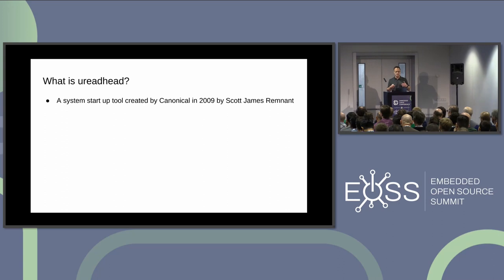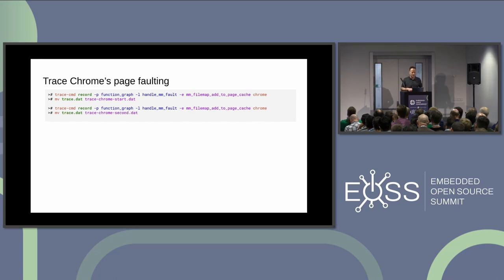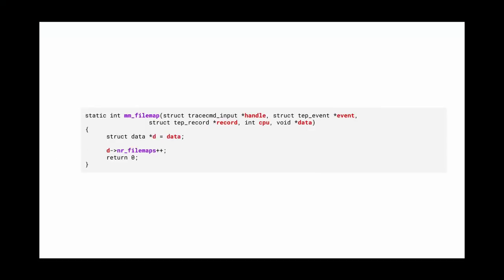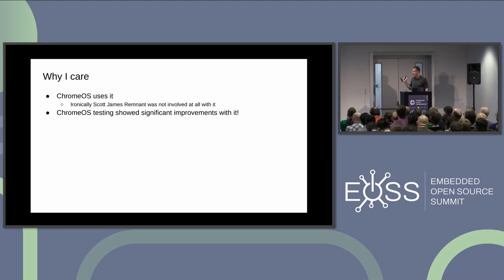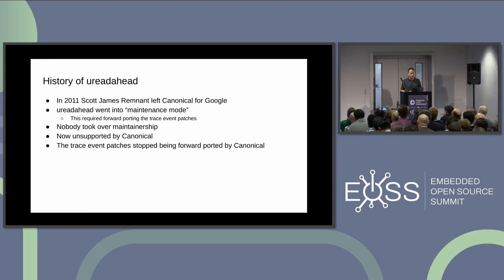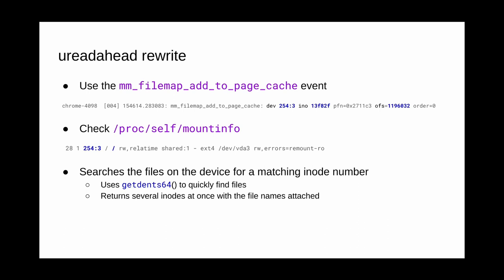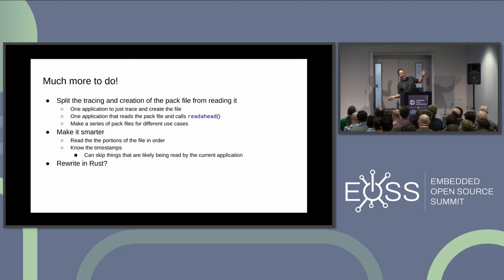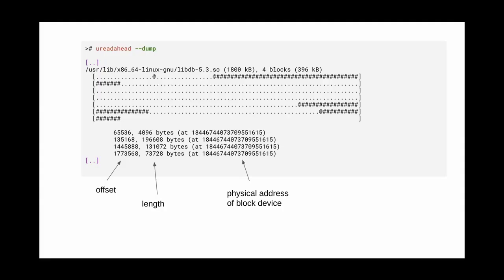The Resurrection of Ureadahead and Speeding up the Boot Process and Preloading... - Steven Rostedt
The Resurrection of Ureadahead and Speeding up the Boot Process and Preloading Applications - Steven Rostedt, Google

The ureadahead application was created by Ubuntu to help speed up the boot process by tracing the applications during boot and seeing what they opened and using that information to preload the application's data on subsequent boots. But this ureadahead had some failings. The first of which was it relied on trace events that were rejected by the upstream Linux kernel maintainers. This meant the only way that you could use this application was to modify your running kernel. Another problem was that its main developer left Ubuntu in 2009 and very little has been done to maintain it. As time went on, it failed to do what it was meant to and was finally abandoned as it did not show any more improvement. Google has been maintaining a version in ChromeOS, and I have decided to start rewriting it and making it work with the existing trace events, removing the need for modifying the kernel. This talk will explain what ureadahead use to do as well as what I have done to improve it. Then a discussion will continue on how to use it and where it can be improved. The idea is that enough information can be shared in this talk that a good discussion on enhancements to ureadahead can carry over to the evening events.